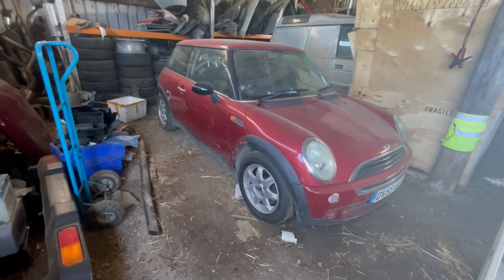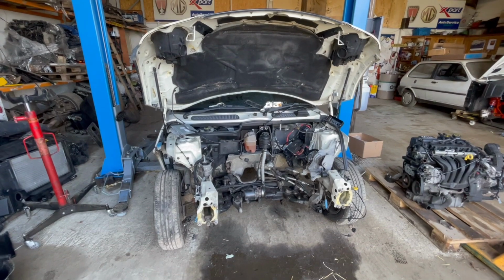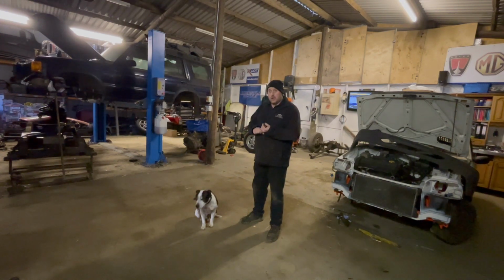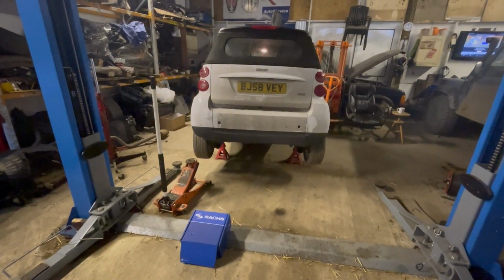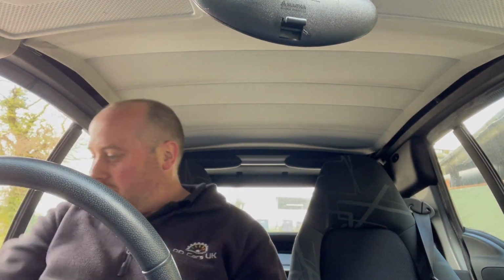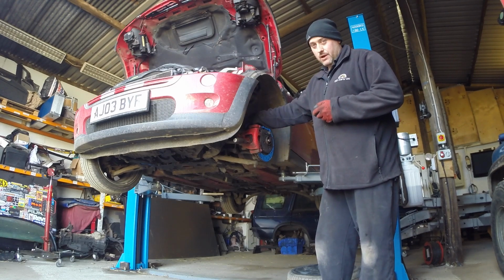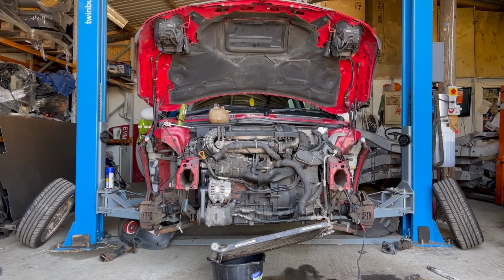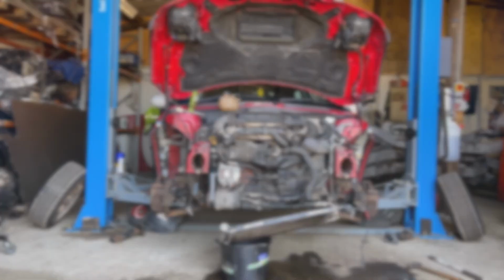Copart Haul Update 2 Smart Car Actuator Clutch Repair, R53 Mini Cooper Wheel Bearing, Updates, Sales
An update on the cars i bought from Copart. Some have gone, some have been repaired and others are still here!